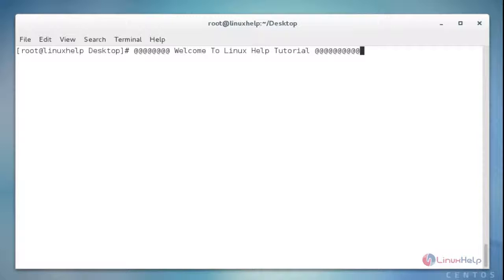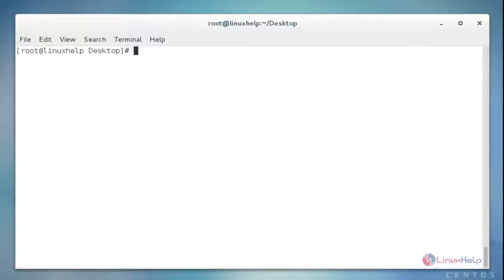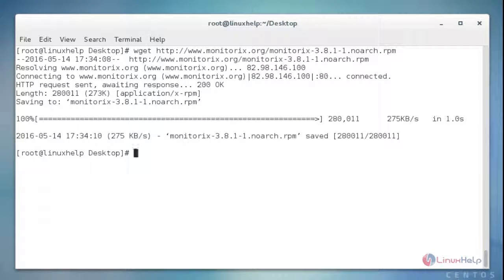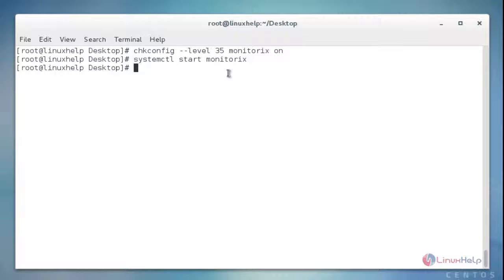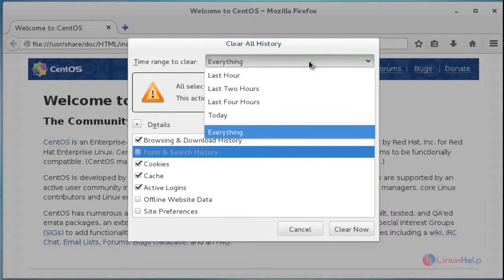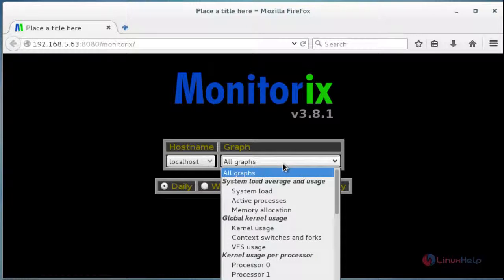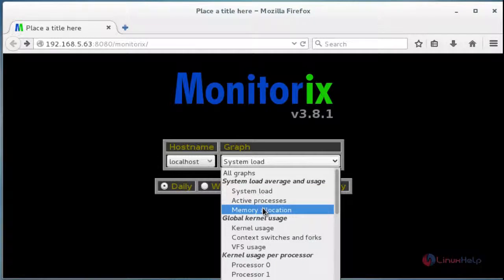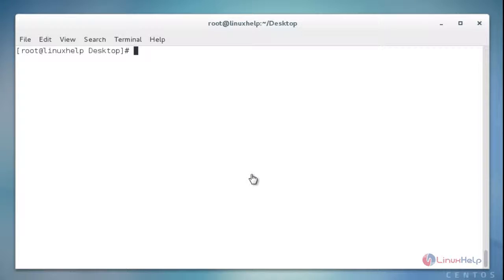How to Install Monitorix Lightweight System and Network Monitoring Tool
This video explains How to Install Monitorix Lightweight System & Network Monitoring Tool. It monitors services & system resources on servers/desktops.